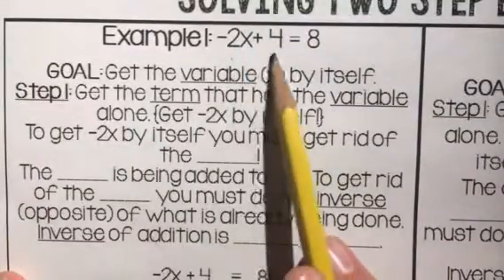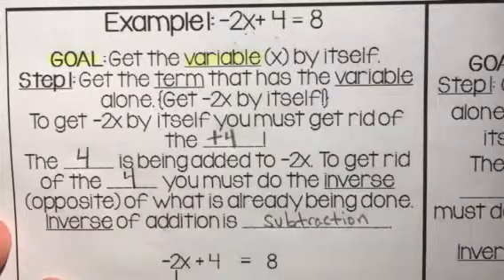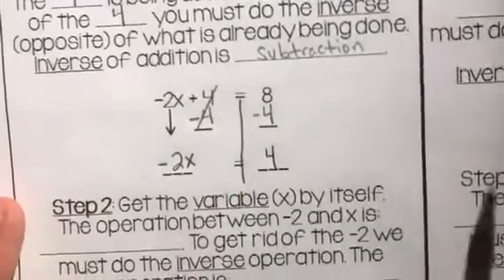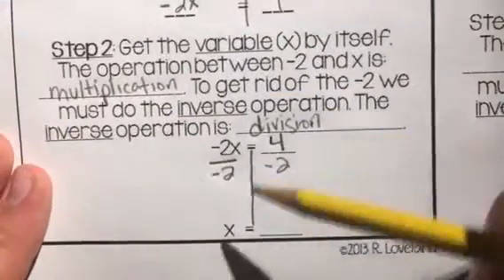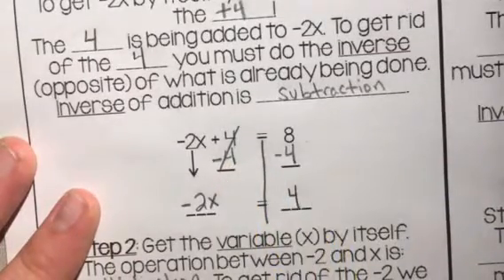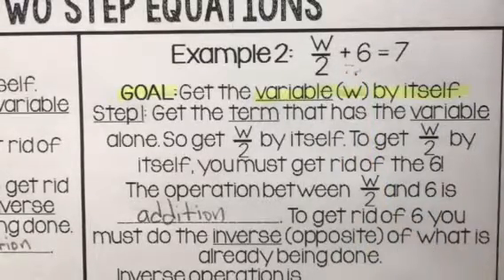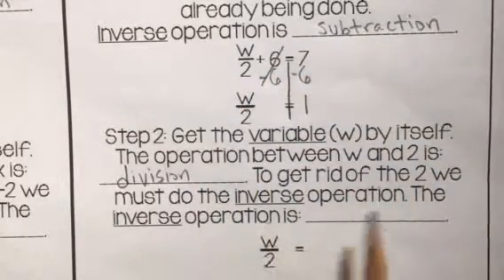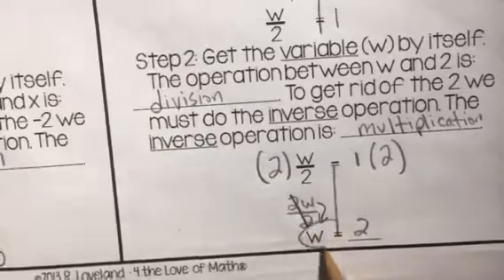Copy of Two Step Equations ISN Notese